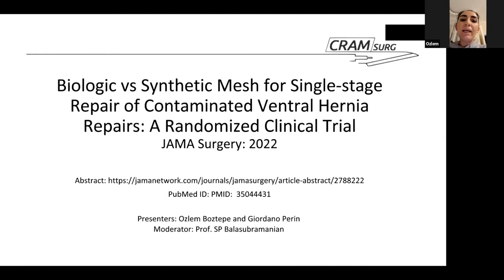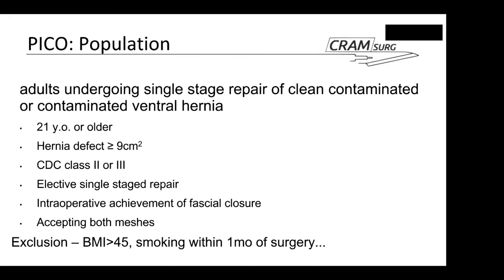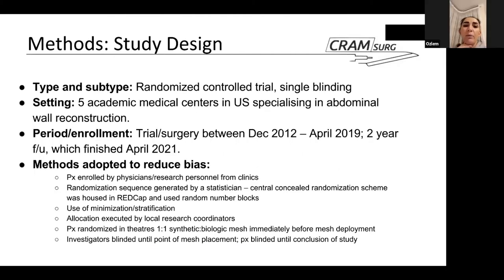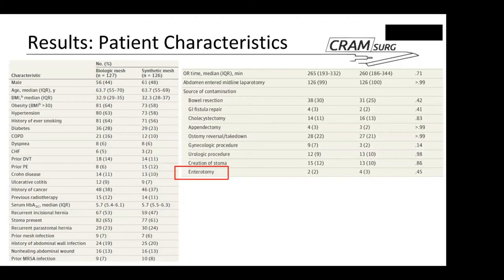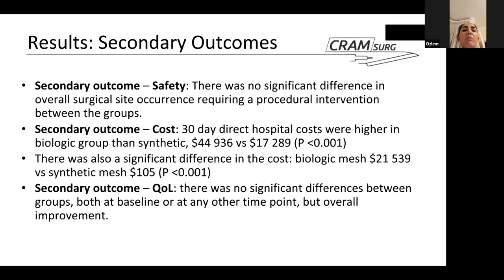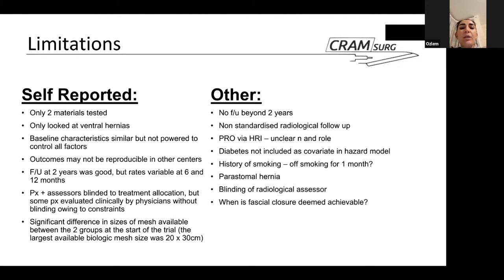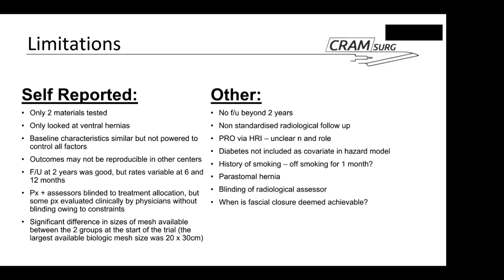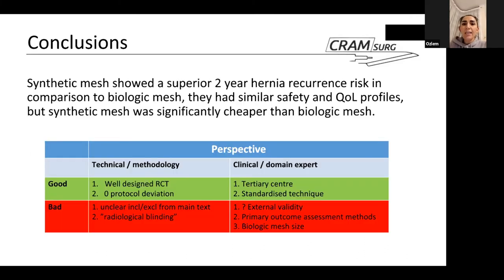CRAMSURG episode 26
The paper for discussion is Biologic vs Synthetic Mesh for Single-stage Repair of Contaminated Ventral Hernias A Randomized Clinical Trial, JAMAsurg Jan 2022